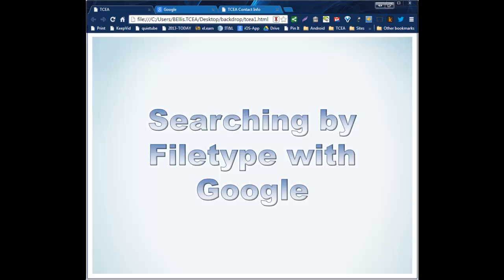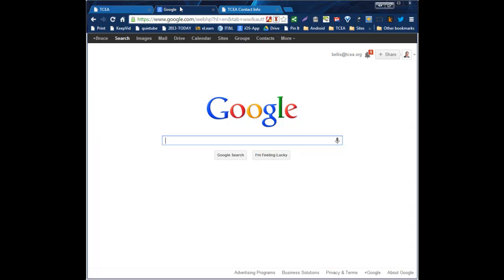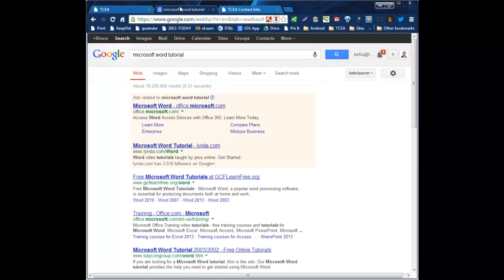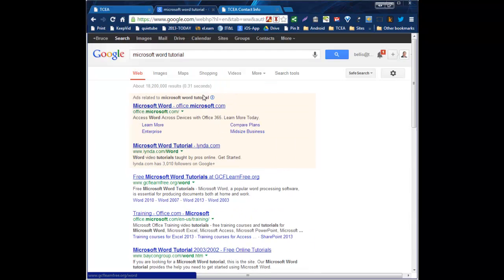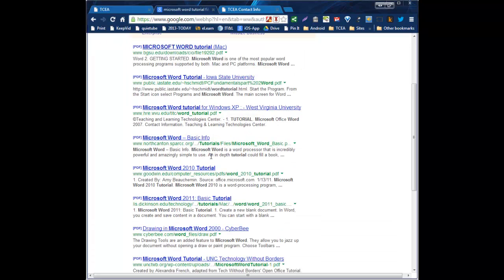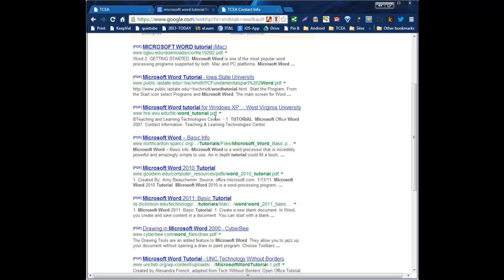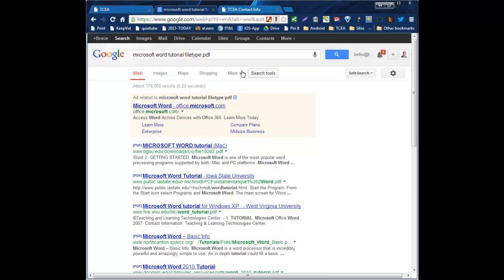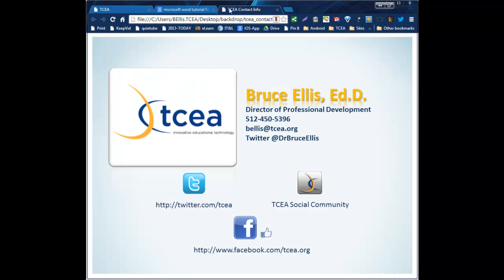Searching by Filetype with Google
Use the -filetype:____- parameter to limit your search results by the particular filetype. This is very handy when you are looking for a particular document or file and don't want webpages or YouTube videos listed in your search results.